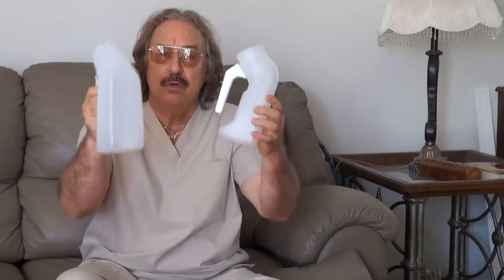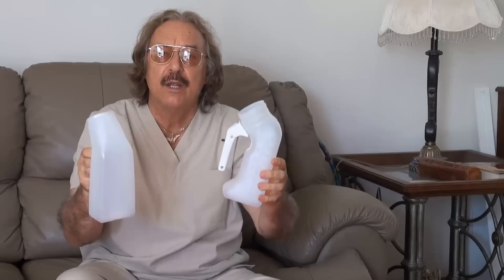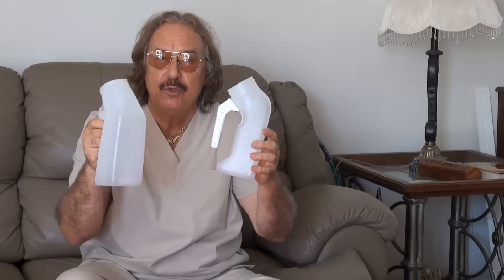Lighted Urinal for Night use (SAFETY FIRST ! )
This is a lighted urinal for night use... a perfect urinal to use safely at night without trying to go to the bathroom. With this lighted urinal the patient will not be embarrassed wetting the bed, because he/she did not see the opening. Please watch to the end where I show how it works.
What would YOU recommend for your Loved One ?
I'm looking for a company to license it with. ! ! ! Lighted urinal for the safety of elderly and/or sick .